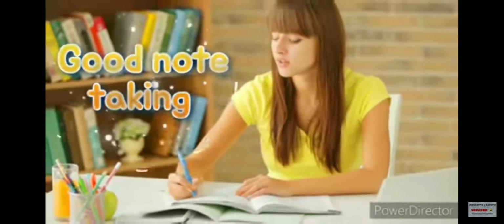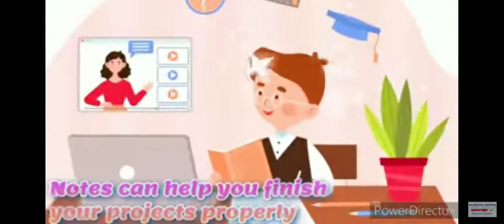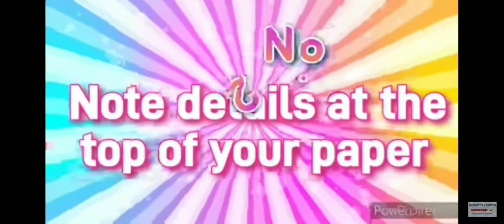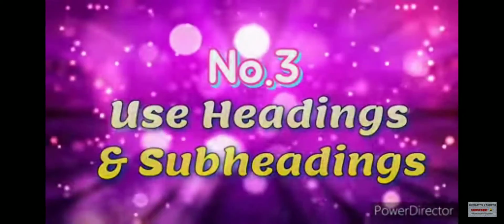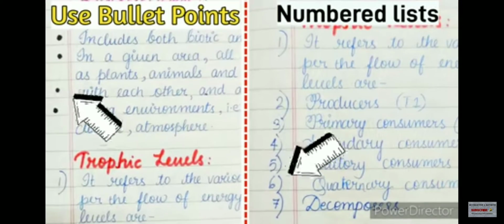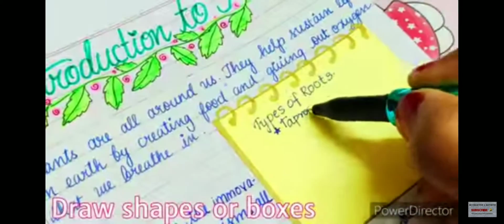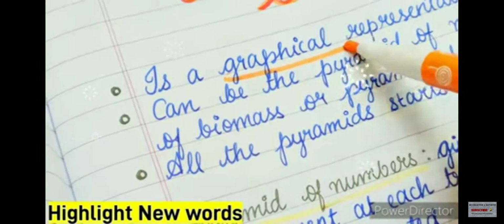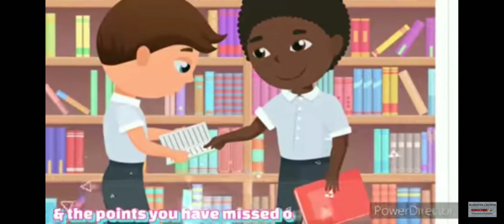How to make the best study notes📖 smart notes taking ideas🥰 study tips hacks educational classes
Study tips
study vlogs
study hacks
educational classes
Notes taking ideas for students